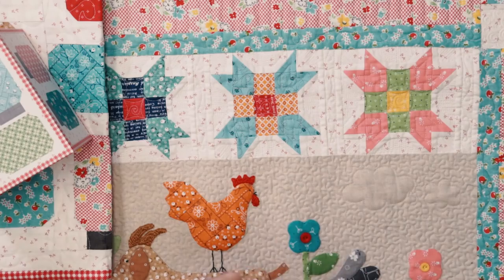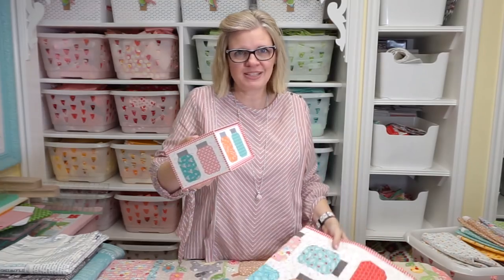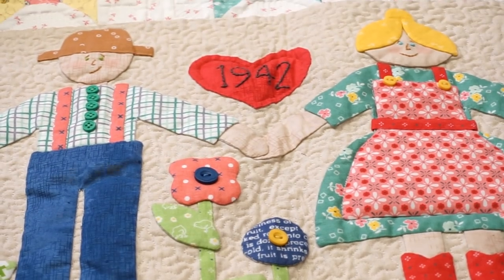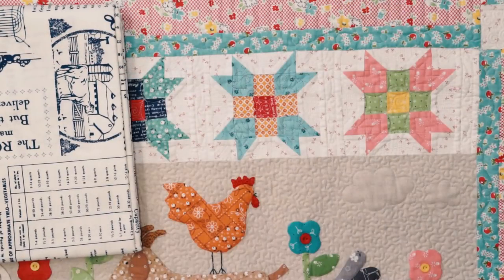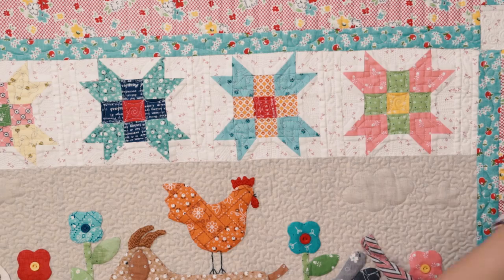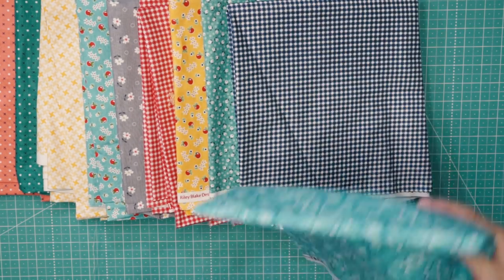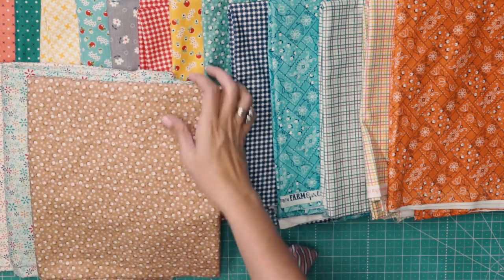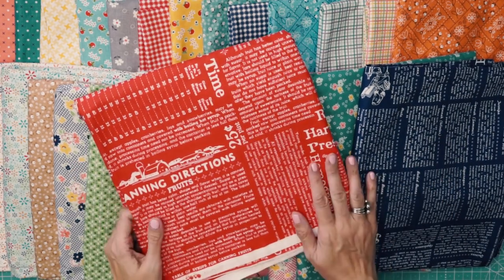Farm Girl Vintage Fabric Collection by Lori Holt | Fat Quarter Shop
Lori Holt's latest fabric collection, Farm Girl Vintage is making us SEW excited! Join Kimberly as she gives a preview of the whole collection.